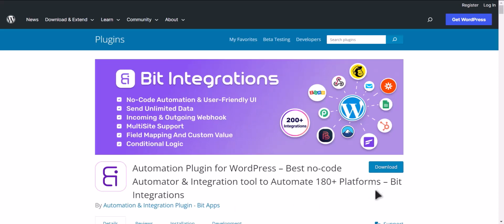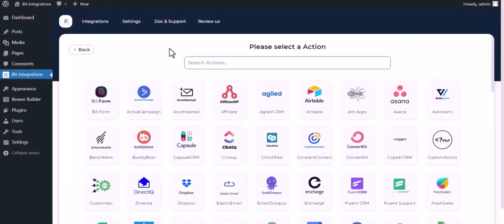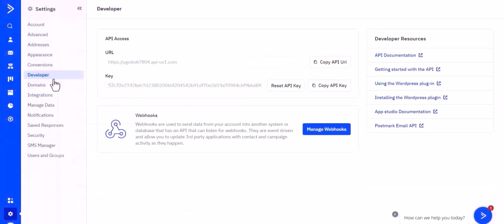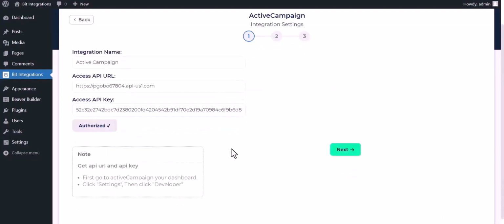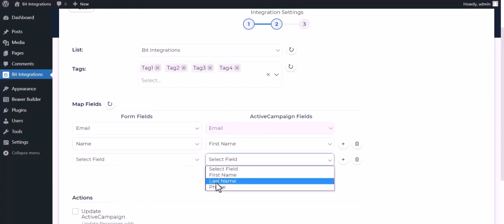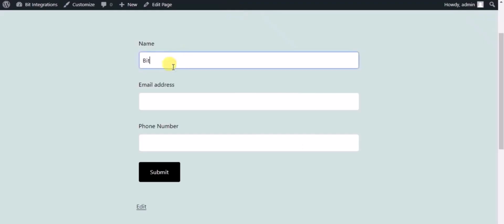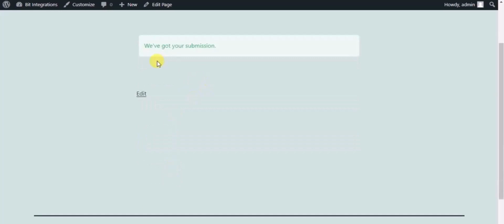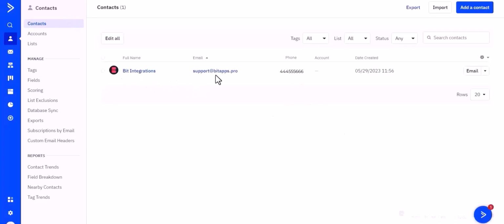Integrating Happyforms with ActiveCampaign | Step-by-Step Tutorial | Bit Integrations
🌟 Unlock the potential of seamless marketing automation with our latest tutorial! Discover how to effortlessly integrate Happyforms with ActiveCampaign using the innovative Bit Integrations WordPress plugin.

🔗 Dive into the realm of efficiency by combining Happyforms and ActiveCampaign – a powerful cloud-based marketing and sales automation software equipped with email marketing, lead scoring, web analytics, CRM capabilities, and even a live chat messaging platform named Conversations. Elevate your campaigns with streamlined data synchronization and automation.

🌐 Key Highlights:
🔌 Step-by-step walkthrough of integrating Happyforms with ActiveCampaign using the Bit Integrations WordPress plugin.
📊 Harness the capabilities of ActiveCampaign for enhanced email marketing, lead generation, and customer engagement, all backed by its robust suite of features.
🚀 Propel your marketing initiatives with automated workflows, boosting your efficiency and results.

Uncover the seamless integration of Happyforms with ActiveCampaign and create campaigns that resonate with your audience, driving unparalleled results. Don't miss out on the opportunity to leverage data synchronization and automation for your marketing endeavors.

Explore the dynamic capabilities of the Bit Integrations Free version, conveniently available on the WordPress plugin directory

For advanced functionalities and comprehensive campaign management, dive into the Bit Integrations Pro version

🔔 Ready to supercharge your marketing campaigns? Integrate Happyforms with ActiveCampaign using Bit Integrations and watch your campaigns flourish! 🚀